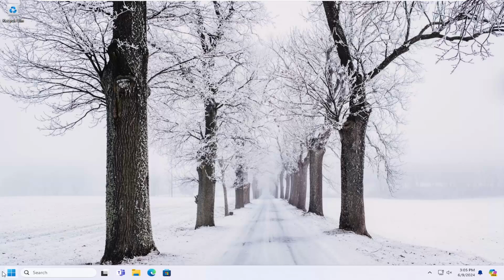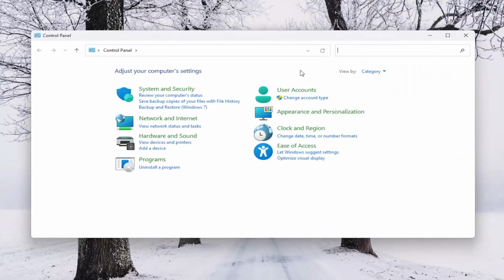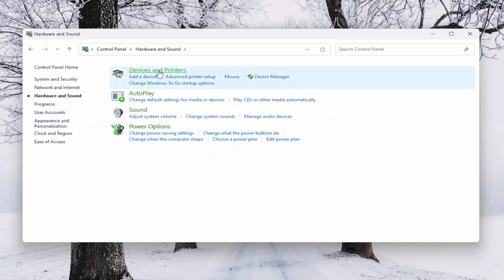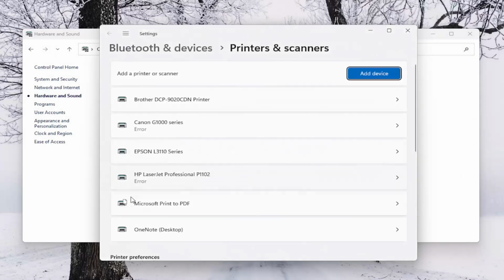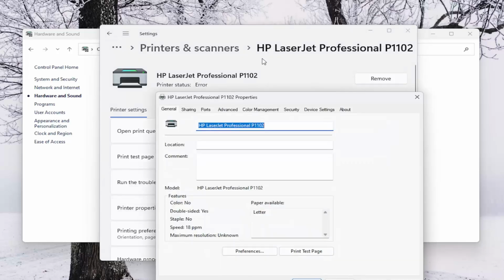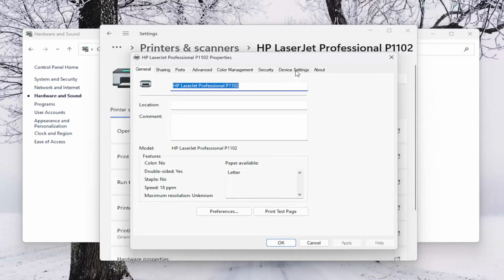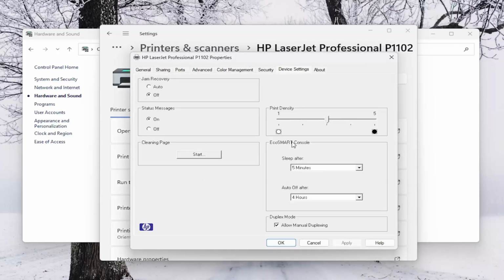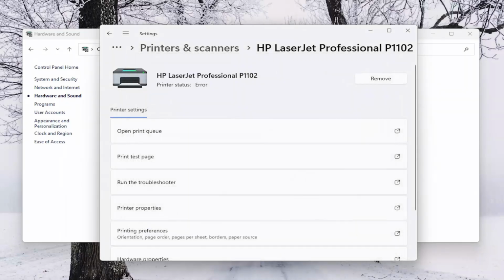How To Enable or Disable Status Messages in HP Printer [Guide]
Discover how to enable or disable status messages on your HP printer with our comprehensive guide. In this tutorial, we provide step-by-step instructions to help you customize the display of status messages according to your preferences. Whether you want to receive real-time notifications about your printer's status or prefer a streamlined printing experience without interruptions, our guide ensures you have full control over status message notifications.

Issues addressed in this tutorial:
enable or disable status messages in HP printer
HP printer status notification disable
how to disable printer status monitor windows 10
how to disable HP printer notifications
HP printer status offline make online
HP printer status default error
HP printer status default attention required
disable HP printer notifications windows 10
error status on HP printer

Follow our clear instructions to navigate through the printer settings menu, locate the status message options, and configure them to suit your needs. Suitable for both beginners and experienced users, this tutorial empowers you to personalize your HP printer's settings for optimal convenience. Watch now to master the process of enabling or disabling status messages and streamline your printing workflow effectively.